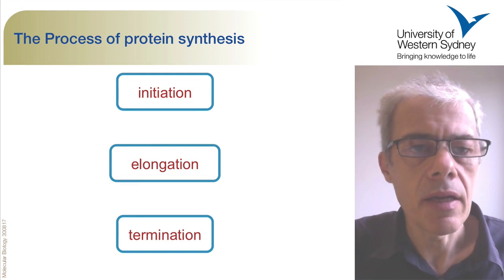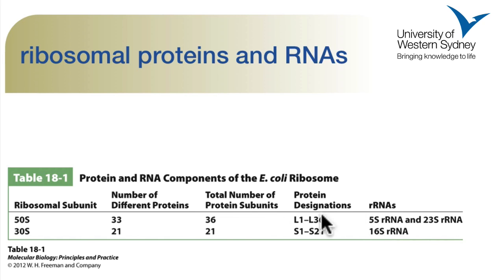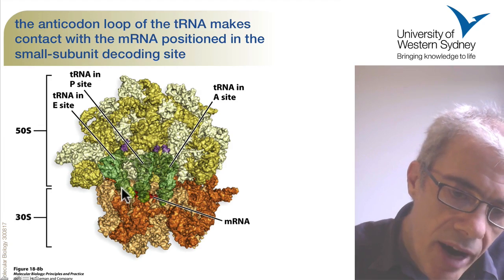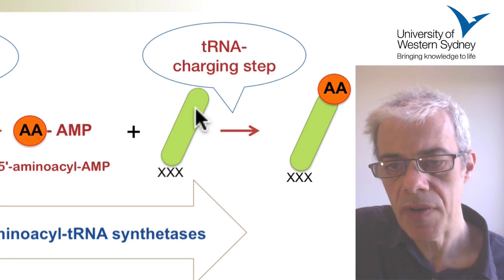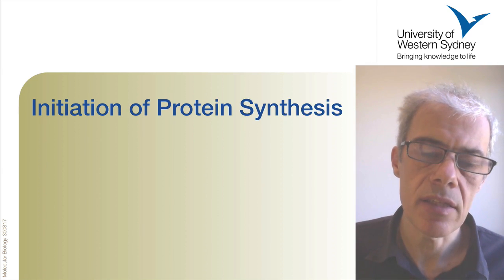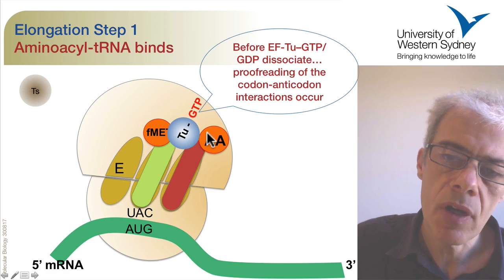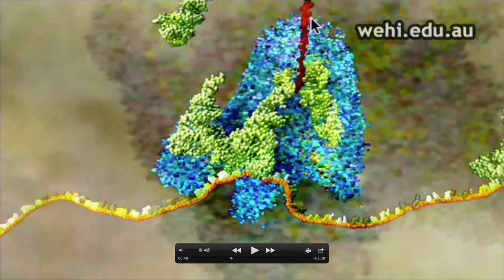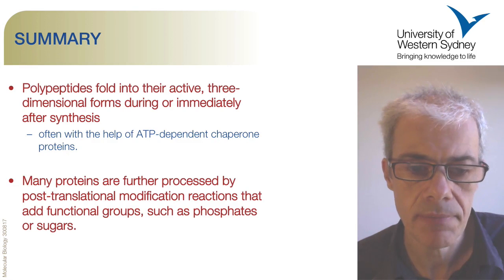01 Protein Synthesis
Video Index.
The Ribosome  6m47s
Activation of Amino Acids  30m40s
Initiation of Protein Synthesis  44m49s
Elongation of the Polypeptide Chain 53m56s
Termination of Protein Synthesis 1h1m40s
Protein Folding, modification and Targeting 1h11m04s